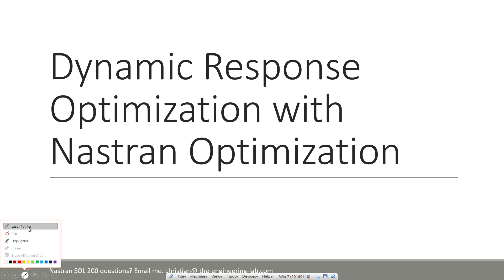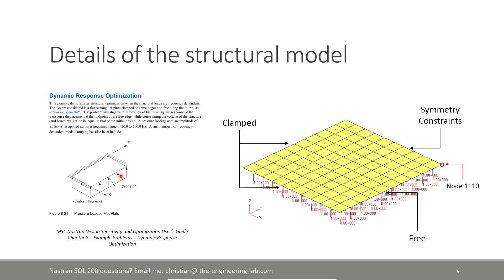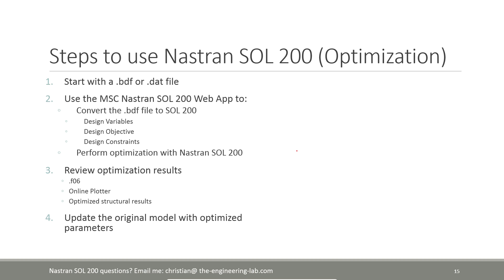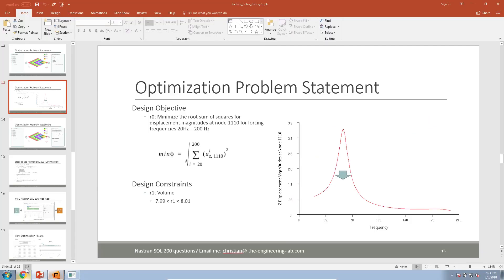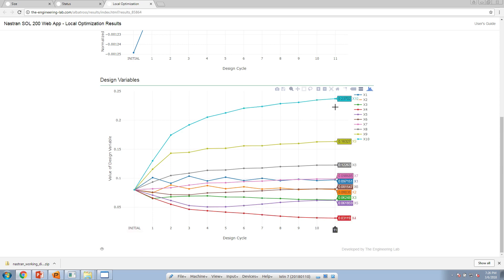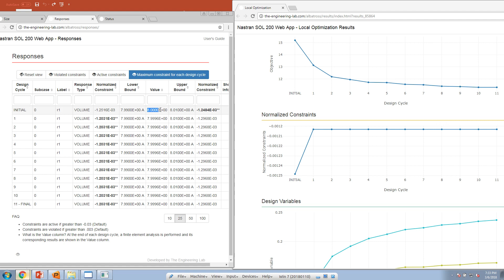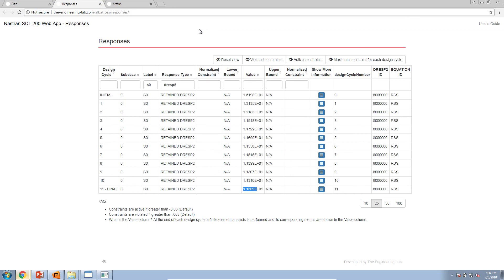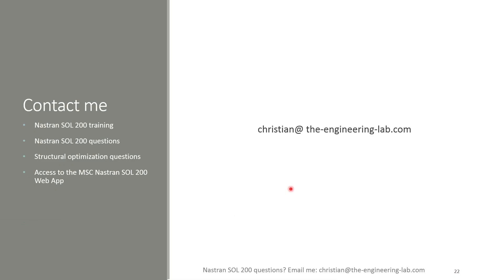Dynamic Response Optimization with Nastran SOL 200 / Optimization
"This example is from the MSC Nastran Design Sensitivity and Optimization User's Guide.

""This example demonstrates structural optimization when the structural loads are frequency dependent. The system considered is a flat rectangular plate clamped on three edges and free along the fourth, as shown in Figure 8-21 . The problem investigates minimization of the mean square response of the transverse displacement at the midpoint of the free edge, while constraining the volume of the structure (and hence, weight) to be equal to that of the initial design. A pressure loading with an amplitude of 1.0 lbf ⁄ in^2 is applied across a frequency range of 20.0 to 200.0 Hz. A small amount of frequency- dependent modal damping has also been included."" MSC Nastran 2016 Design Sensitivity and Optimization User's Guide. Chapter 8: Example Problems. Dynamic Response Optimization."

20180308_dsoug7_dynamic_response_optimization